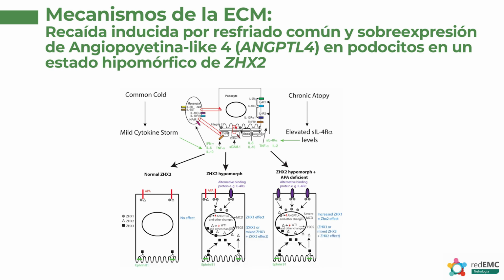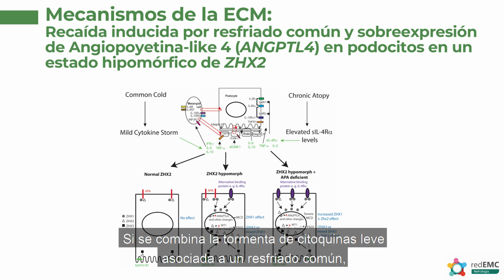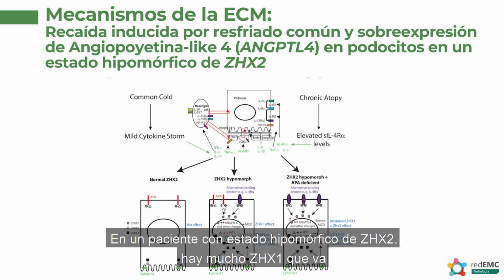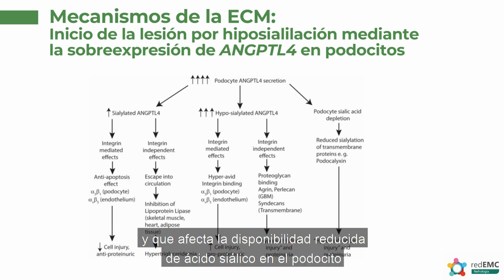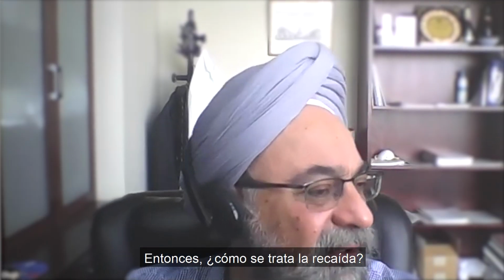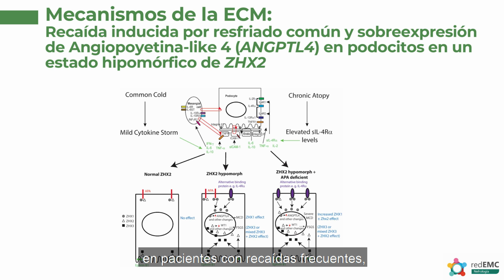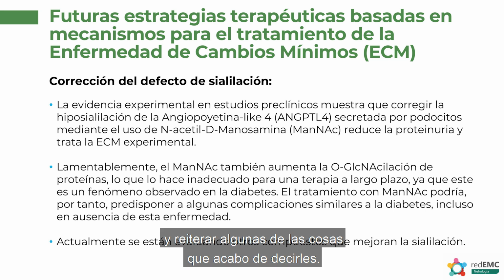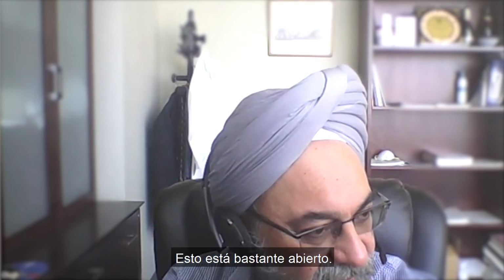Tratamiento actual y futuro de la Enfermedad de Cambios Mínimos